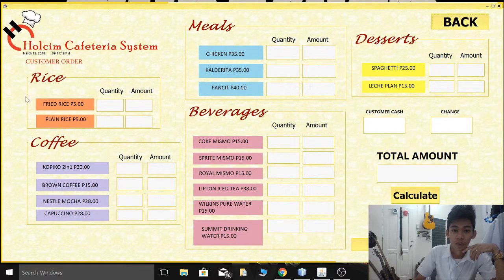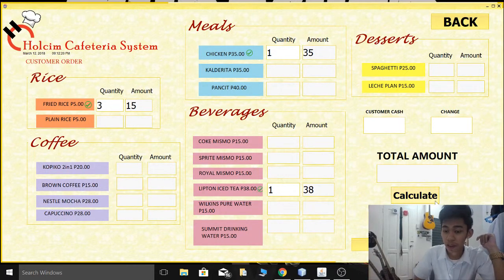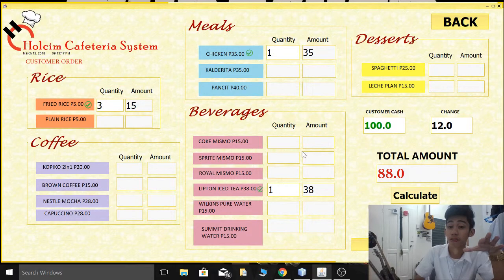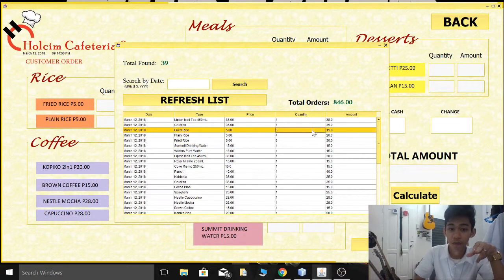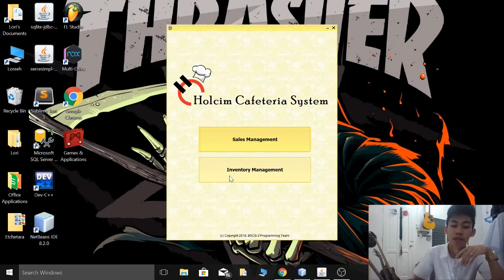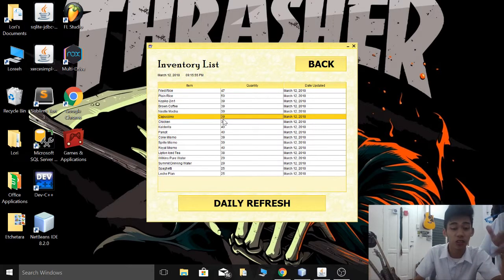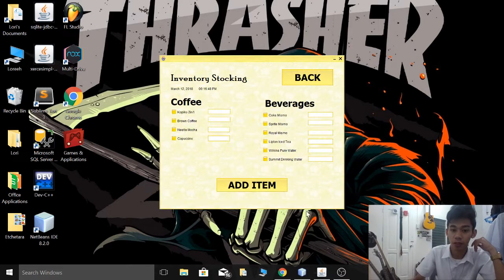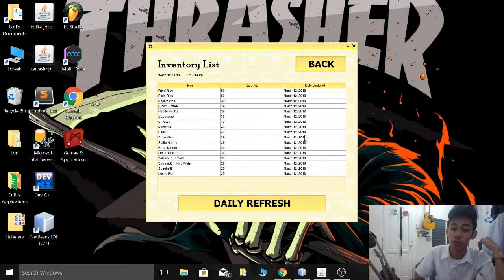Heuristic Evaluation Holcim Cafeteria System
Rasonabe, Laurie John
Ras, Chester Llyod
Argoncillo, Aldrin

BSCS-3